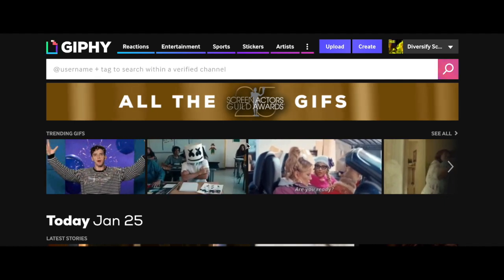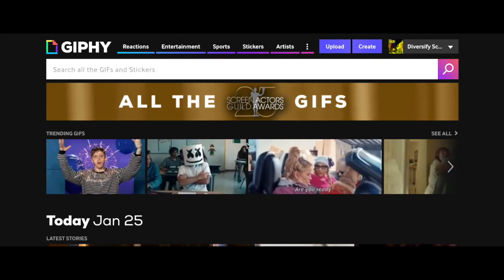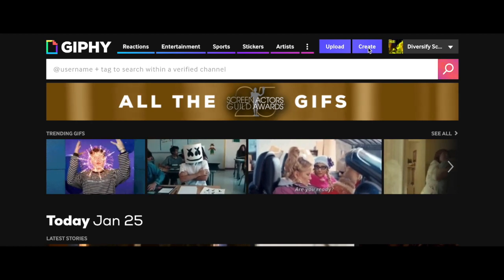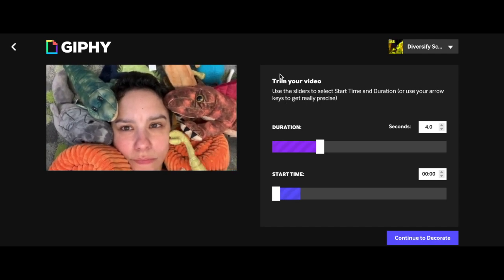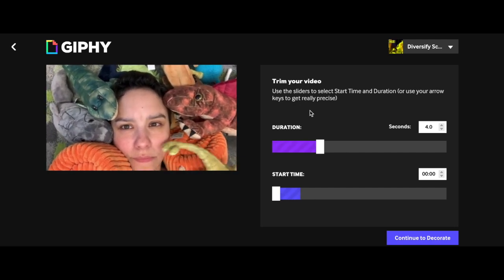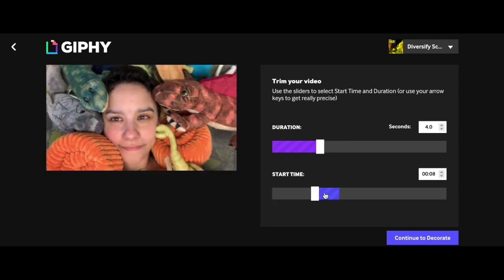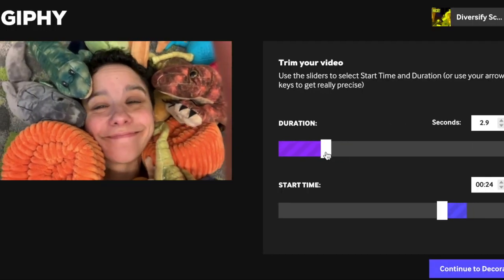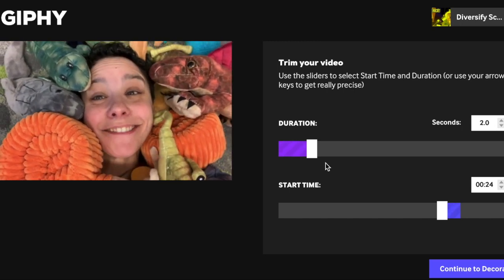How to make yourself into a science gif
A tutorial on how to make a simple, fun, science-themed gif by Phoebe Cohen @PhoebeFossil